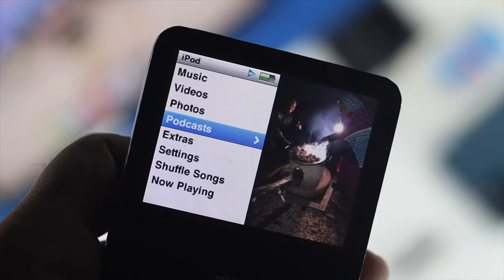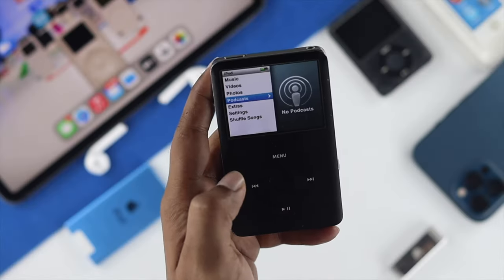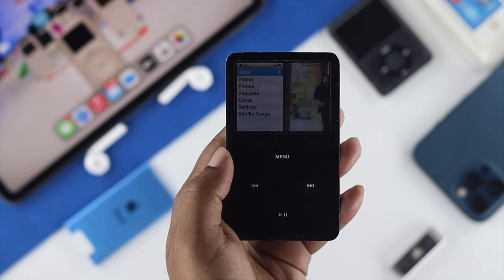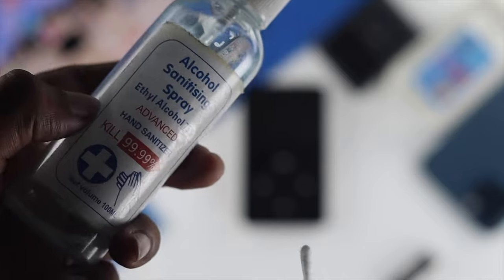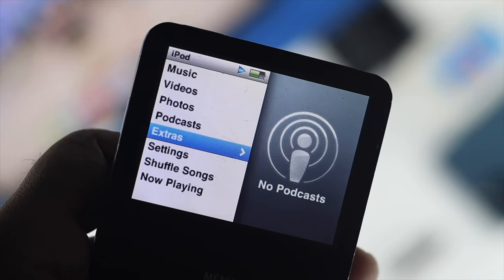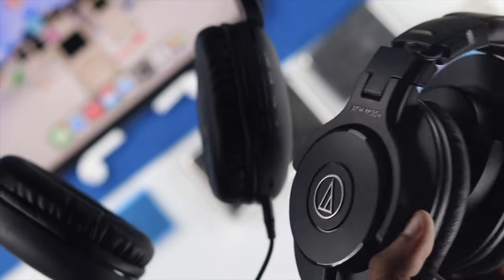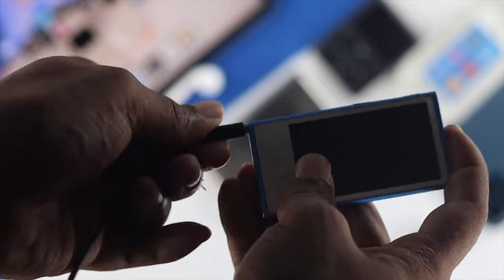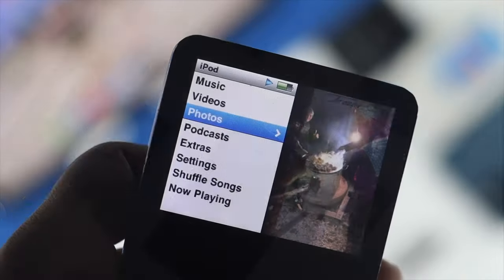How to Fix Headphone jack For iPod!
When you connect your Wired headphone jack to your Old iPod, there is no sound, very low sound or the iPod is not recognizing the Headset sometimes or not at all? The best 4 solutions to fix the headphone jack not working on iPod Touch/Classic/Nano/Shuffle.

0:00 Common Problems with iPod Headphones
0:33 Solution 1: Force restart
0:59 Solution 2: Clean Headphone Port
1:42 Solution 3: Change Headphone
2:11 Solution 4: Connect and disconnect the headphone